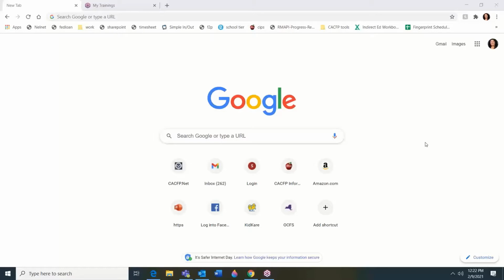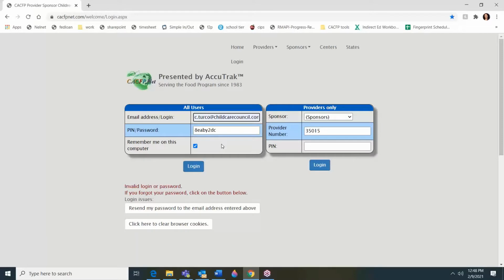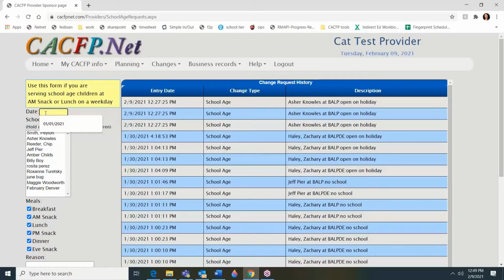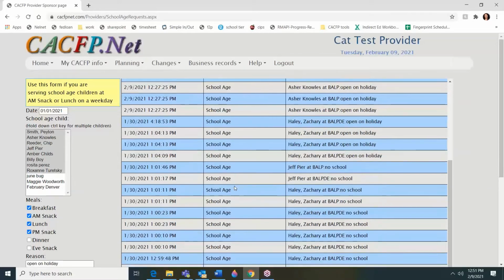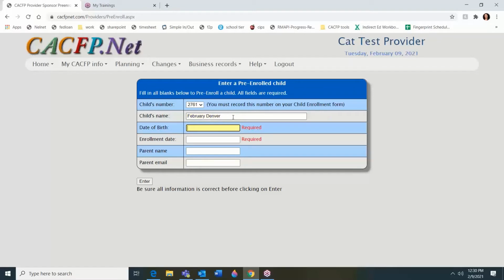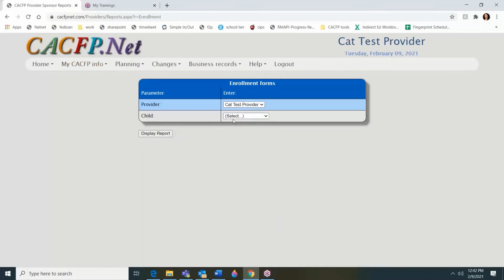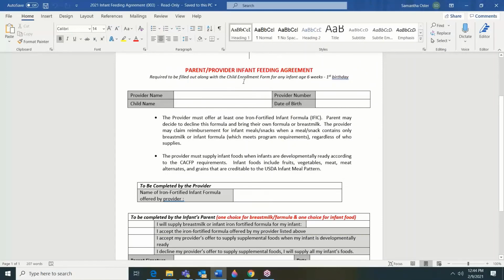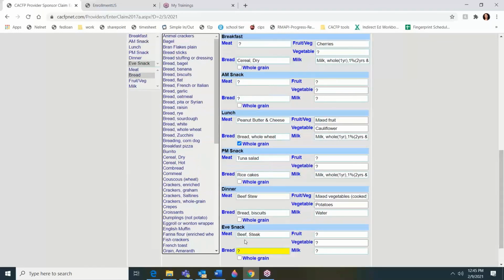Logging in on CACFP.net presented by accutrak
This video will demonstrate how to log in, enroll children, and note when providers are open on holiday on CACPnet presented by Accutrak.  Small aside about selecting menu items from list, but actual process to enter meals is in the next video.

Please contact your CACFP specialist with any questions.